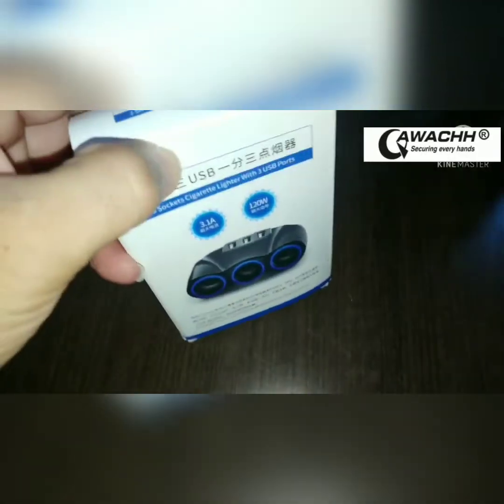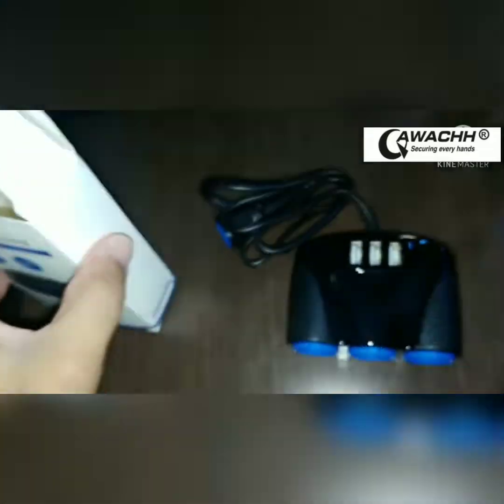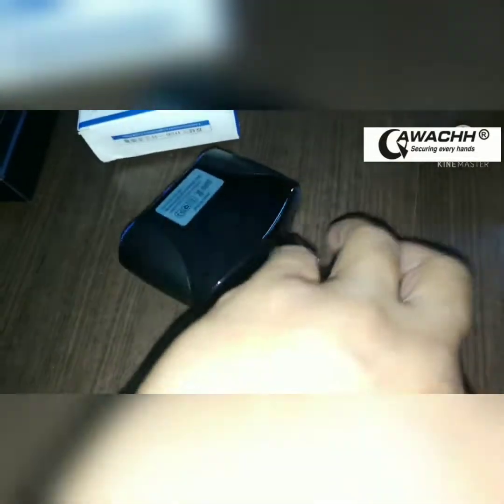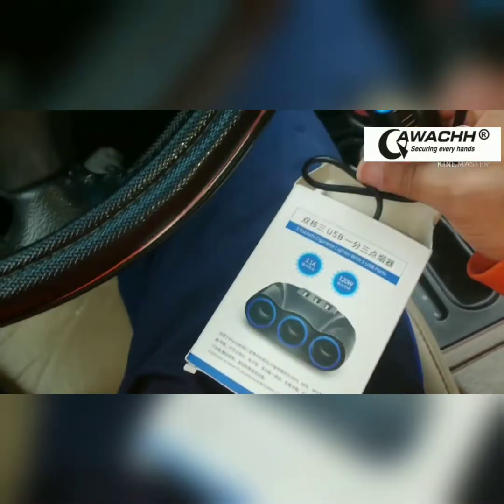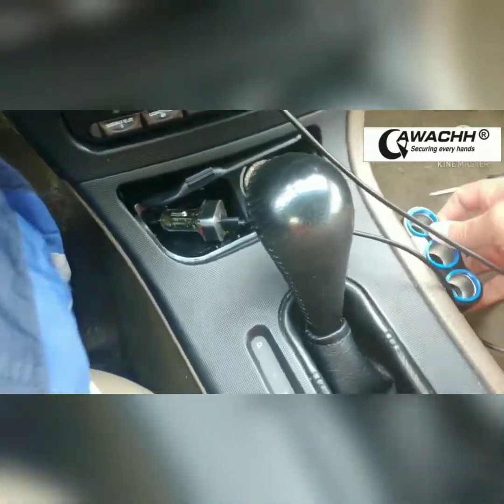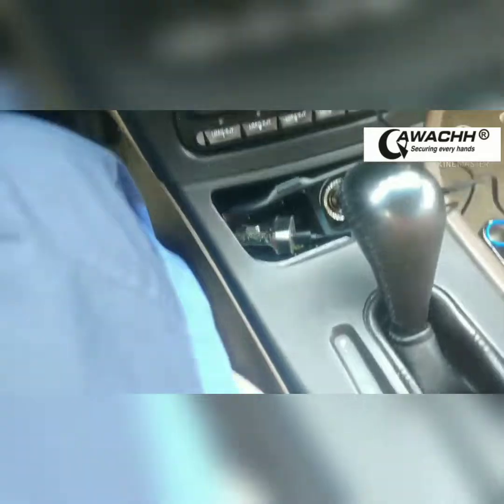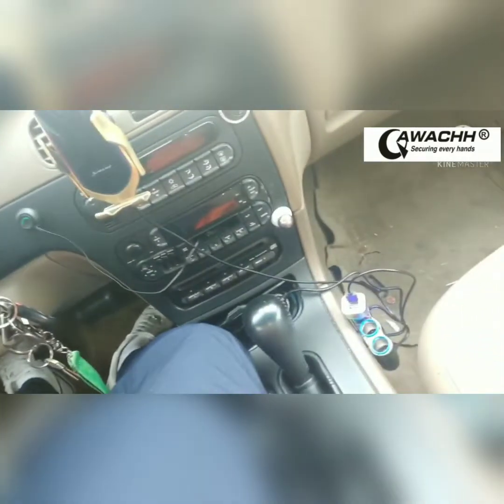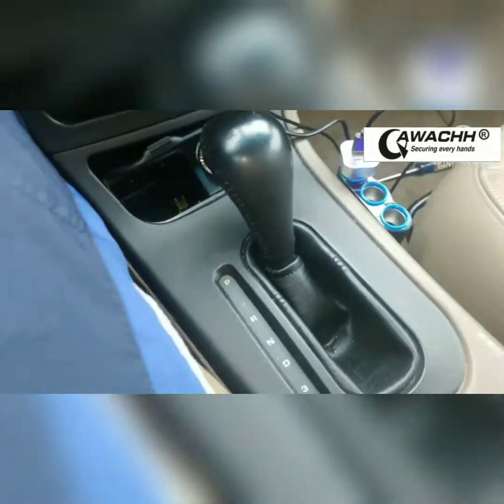9 April 2022